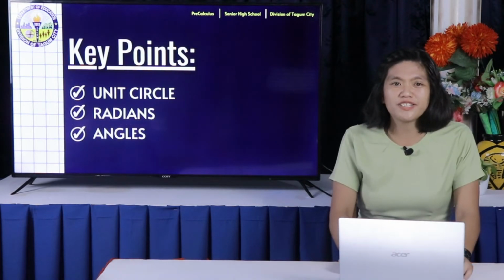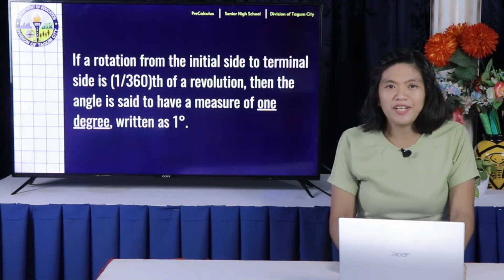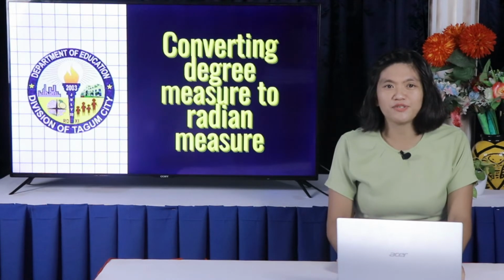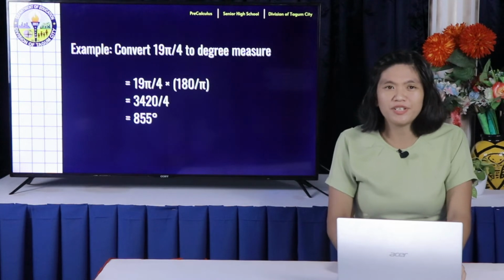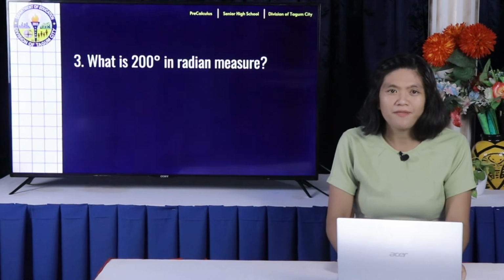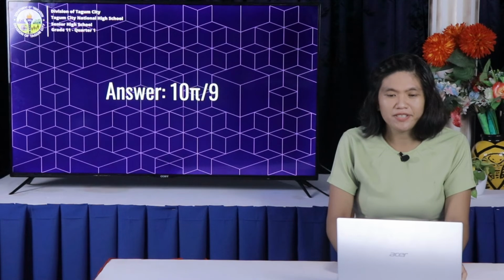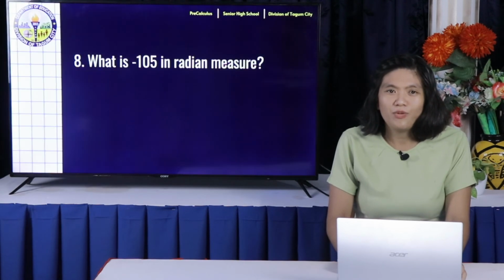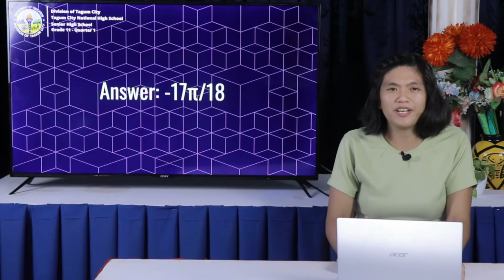PRECAL 11 (Quarter 2 Module 1 Lesson 2) - Unit Circle Converting Radian Measure to Degree Measure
A TeleRadyo episode based on the SLM module in Grade 11 Pre Calculus  Quarter 2 Module 1 Lesson 2entitled "Unit Circle Converting Radian Measure to Degree Measure".